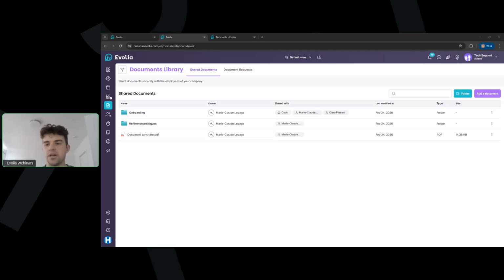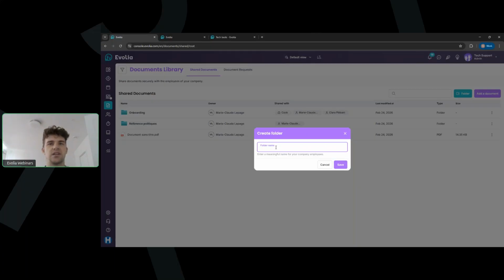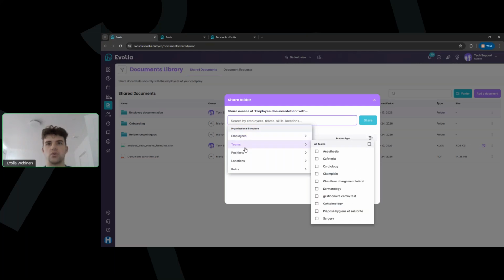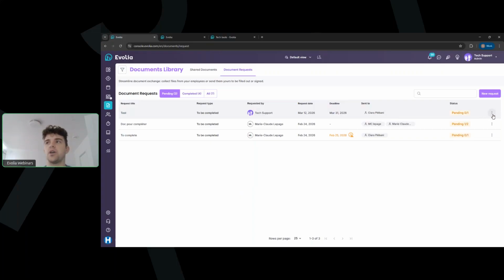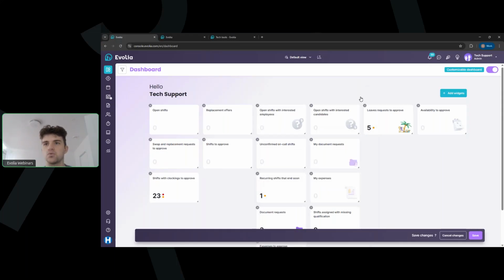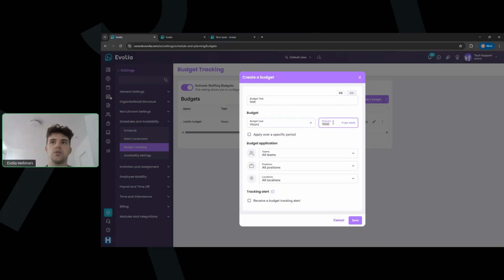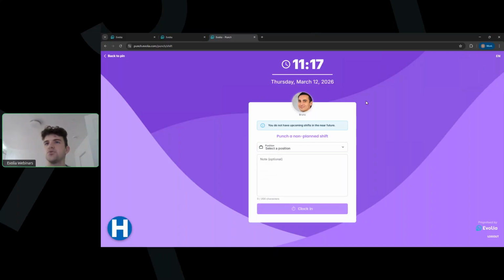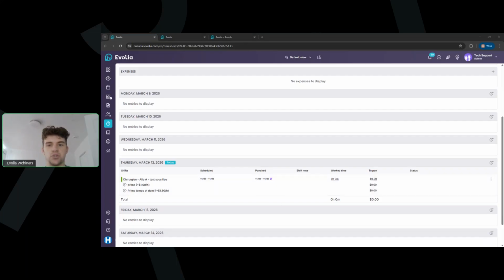Webinar | New Feature : Document Management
Discover Evolia version 10.5 and its brand-new document management experience.

In this webinar, we’ll show you how to centralize, organize, and share your files more easily, while also reviewing the platform’s key improvements.

An ideal session to explore what’s new and get the most out of Evolia.